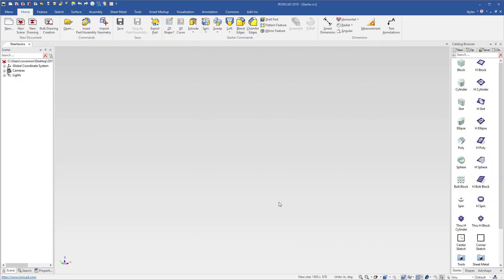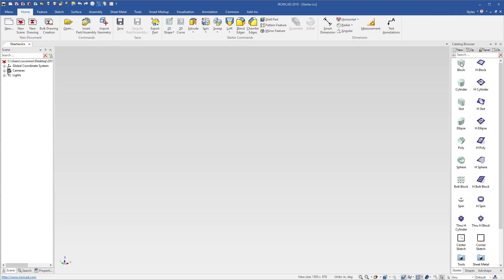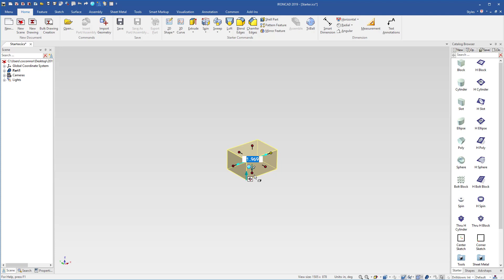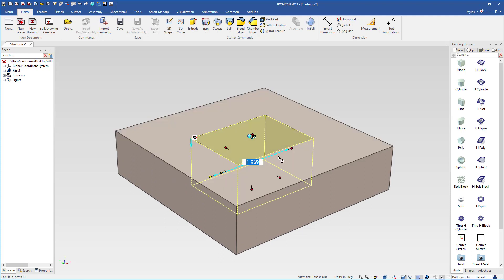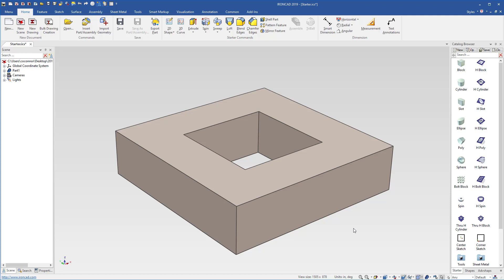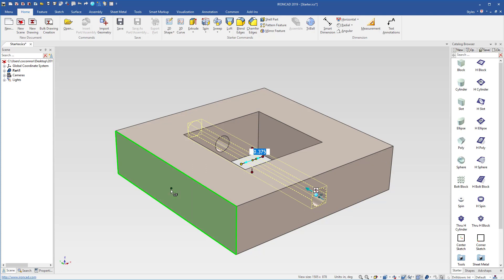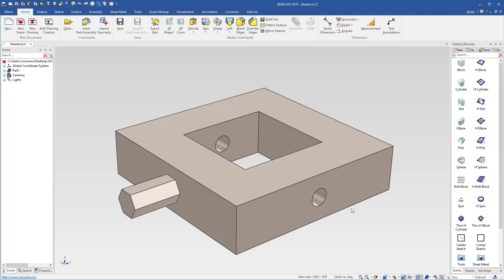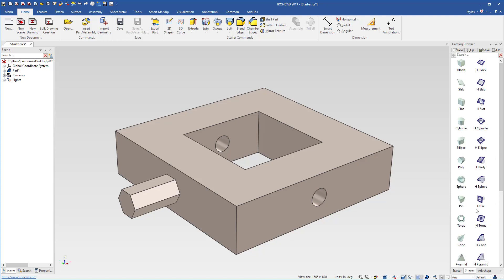Default Handle for Automatic Sizing of Features - CAD Design Tips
IronCAD new behavior to default an active handle on drop speed up the design process by allowing direct input to size geometry.